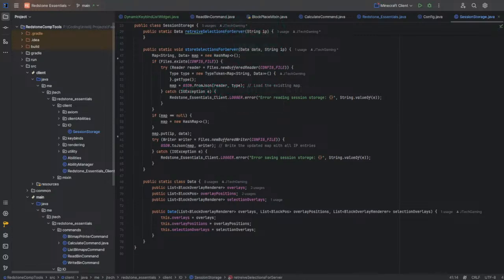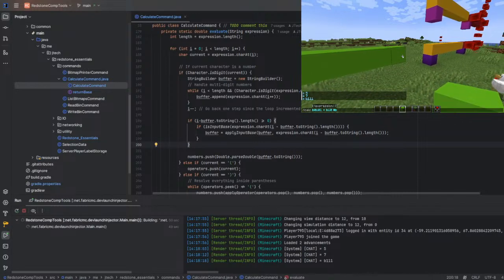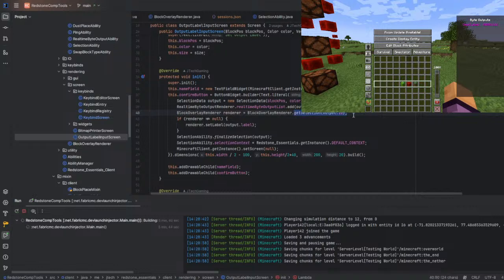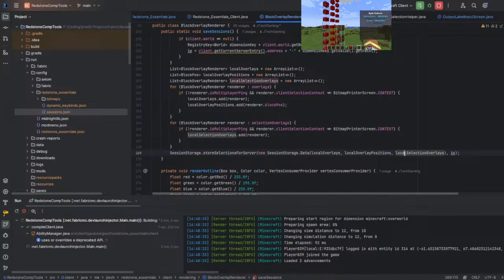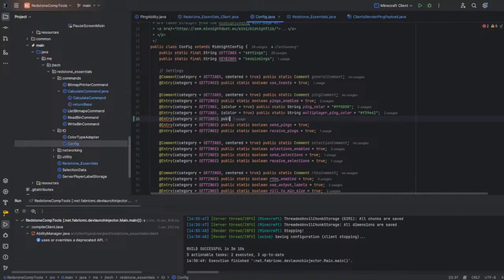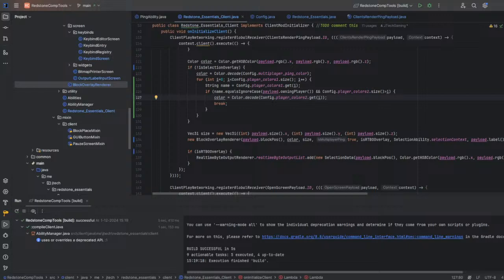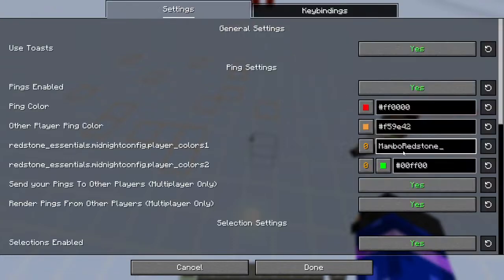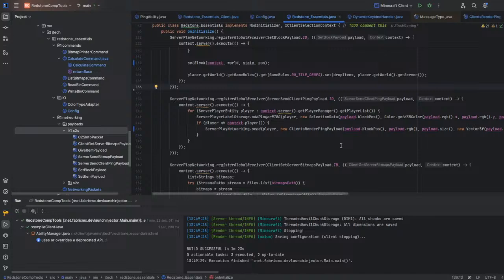Working On My Redstone Utility Mod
Implementing features and fixing bugs for the full release of my redstone utility mod.